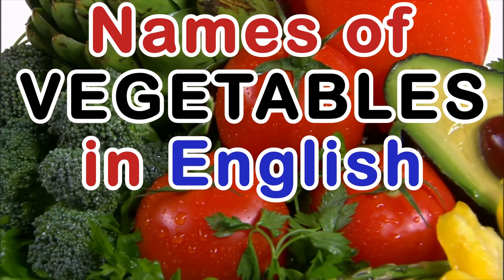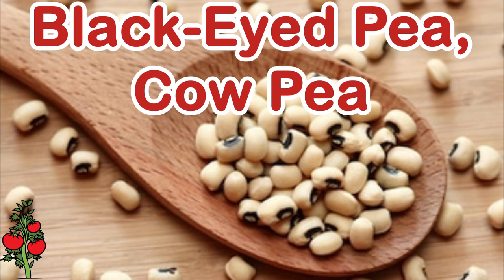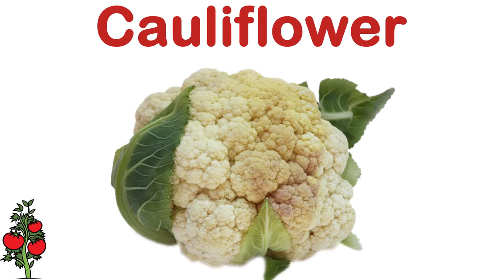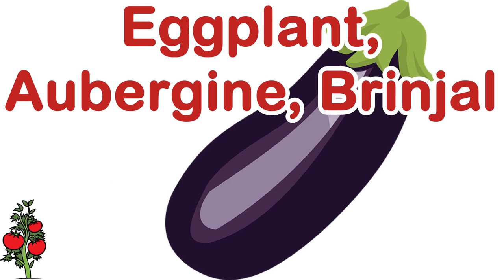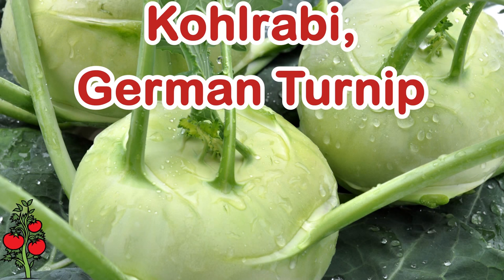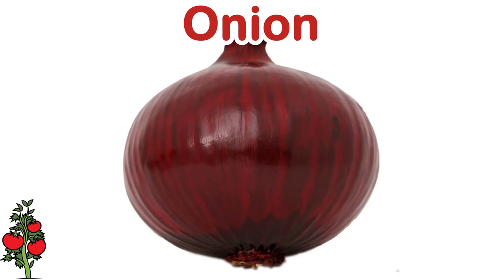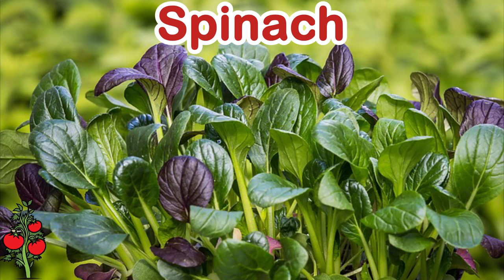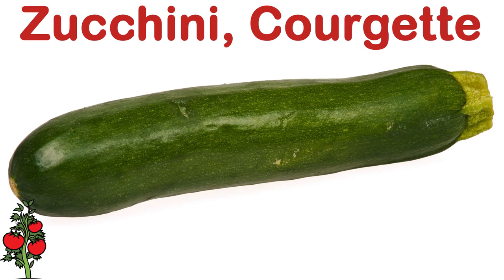Names of Vegetables in English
Learn 50 vegetables names in English.
Free grammar and vocabulary worksheets: goo.gl/L2FMzZ
Here is the list of vegetables:
Asparagus
Bamboo Shoot
Beans
Beetroot
Bitter Gourd, Bitter Melon
Black-Eyed Pea, Cow Pea
Bottle-Gourd
Broccoli
Brussels Sprout
Cabbage
Capsicum, Bell Pepper
Carrot
Cauliflower
Celery
Chayote
Chilli Pepper
Cocoyam Leaf
Cocoyam, Taro
Coriander
Cucumber
Eggplant, Aubergine, Brinjal
Fiddlehead Greens, Fiddlehead Fern
Ginger
Kale
Kidney Bean
Kohlrabi, German Turnip
Leek
Lettuce
Mint
Mushroom
Mustard Greens, Leaf Mustard
Okra
Onion
Parsley
Parsnip
Peas
Potato
Pumpkin
Radish
Snake Gourd
Soybean
Spinach
Sponge Gourd
Squash, Marrow
Stinging Nettle
Sweet Potato
Tomato
Turnip
Yam
Zucchini, Courgette